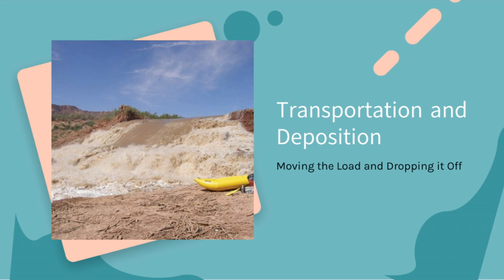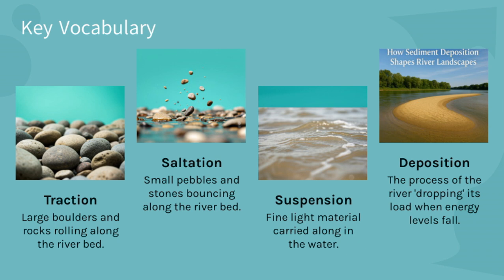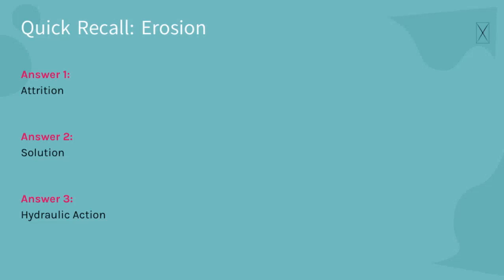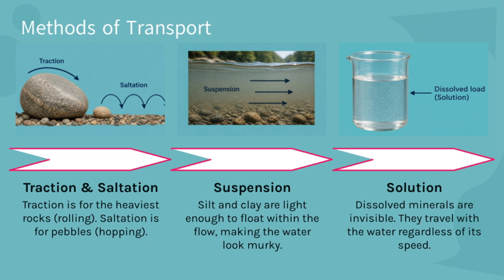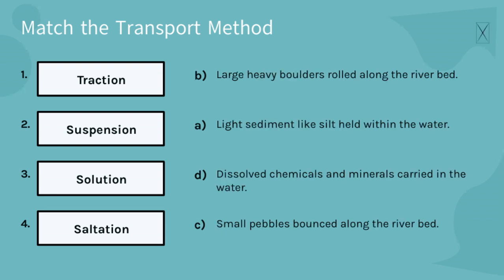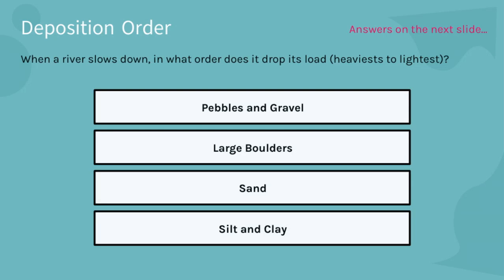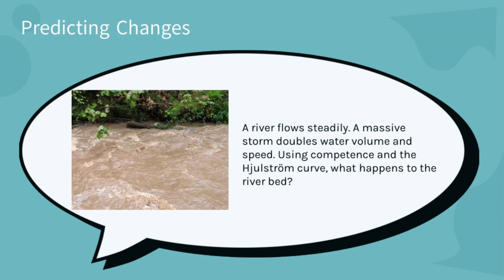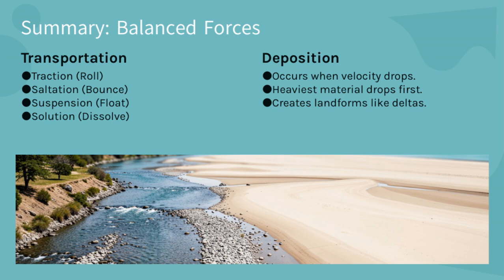Transportation and Deposition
Learn how rivers transport and deposit sediment in this GCSE Geography lesson from MindTier Learning. This video explains the four main methods of river transportation — traction, saltation, suspension and solution — and shows how rivers move material from the upper course towards the sea.

You’ll also learn why deposition happens when a river loses energy, why heavier material is dropped first, and how river velocity, competence and capacity affect the size and amount of sediment a river can carry. We also introduce the Hjulström curve, helping you understand the relationship between particle size, erosion, transportation and deposition.

This lesson is perfect for students revising GCSE Geography rivers, river processes, river landscapes, transportation, deposition, and physical geography exam questions.